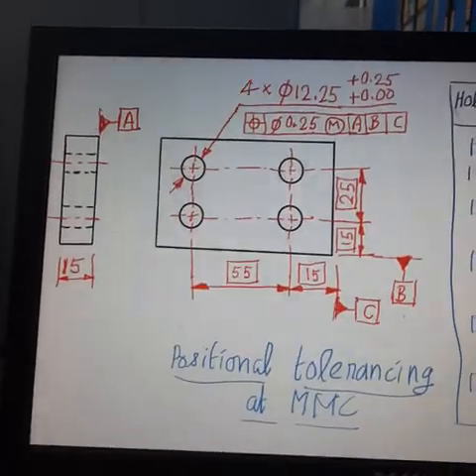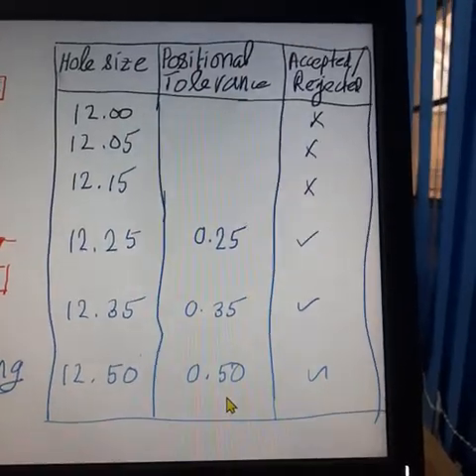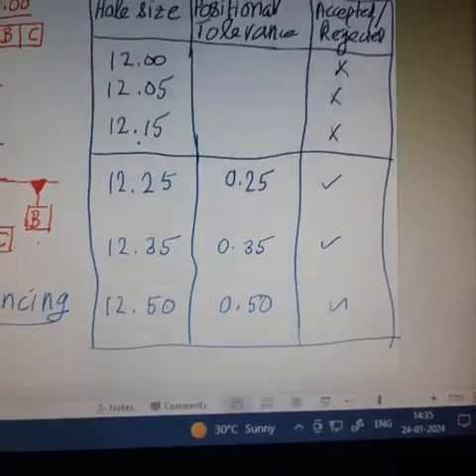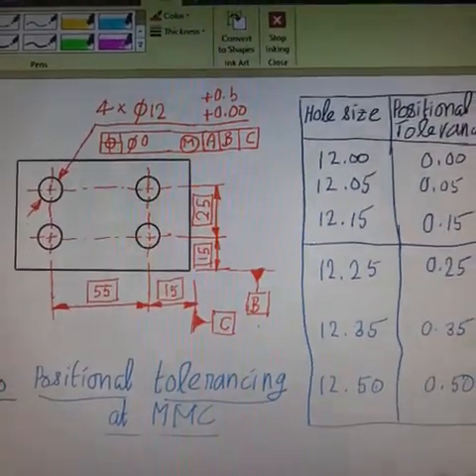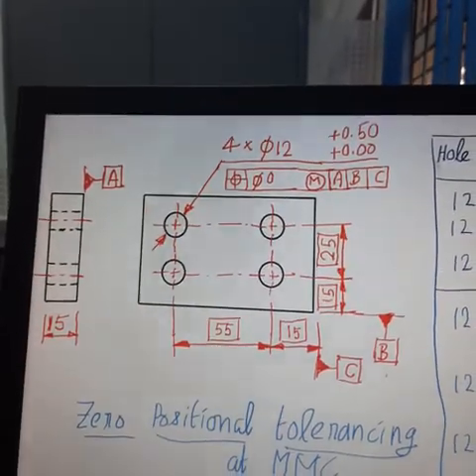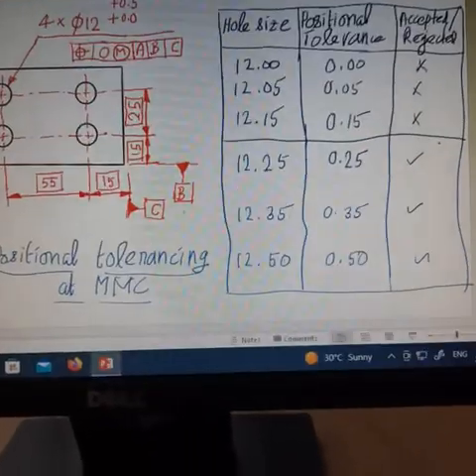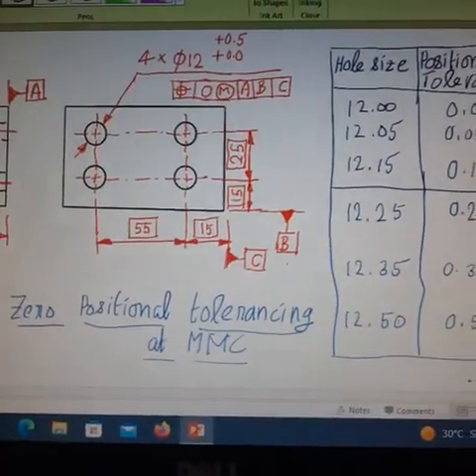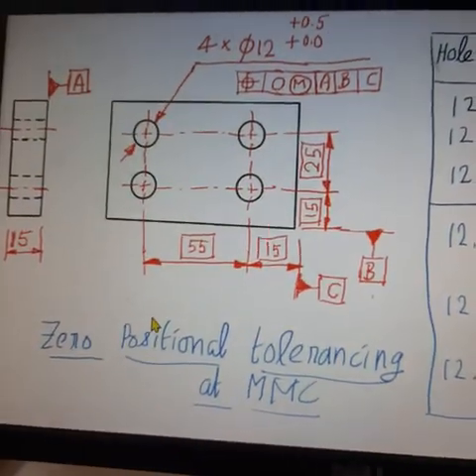Zero positional tolerancing